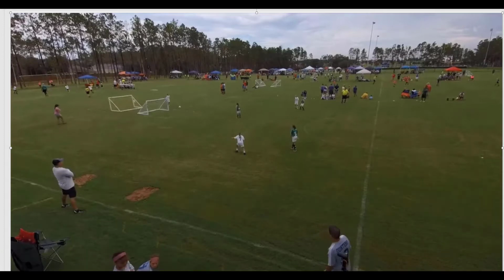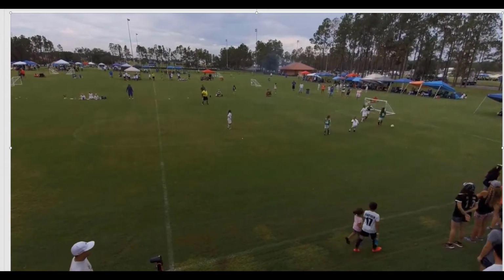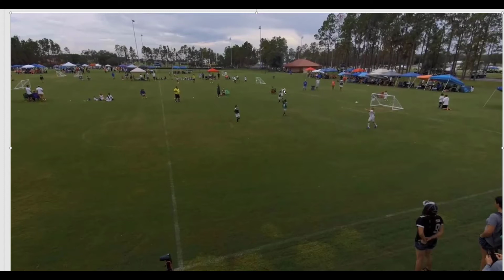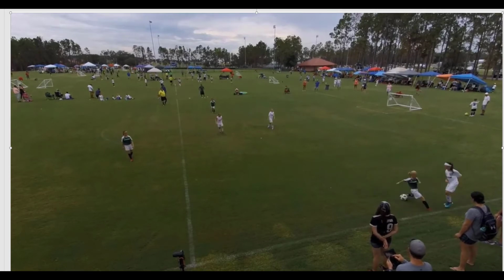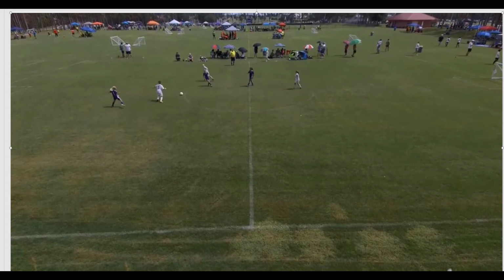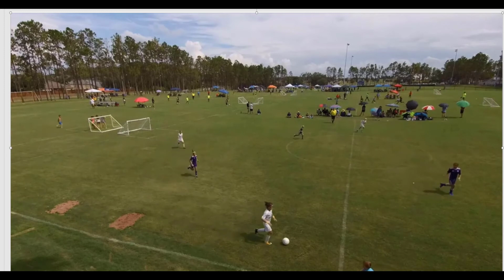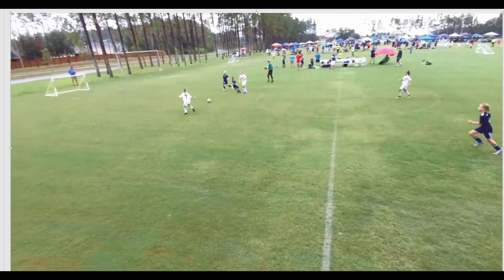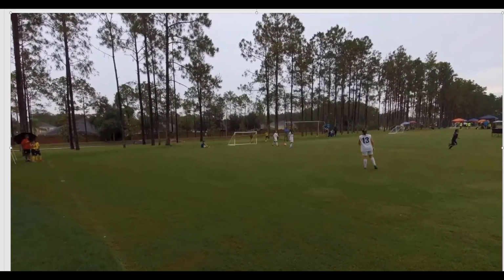3v3 Video Review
3v3 soccer review